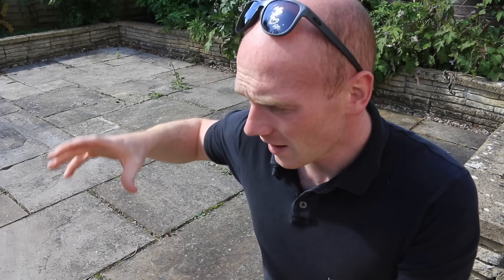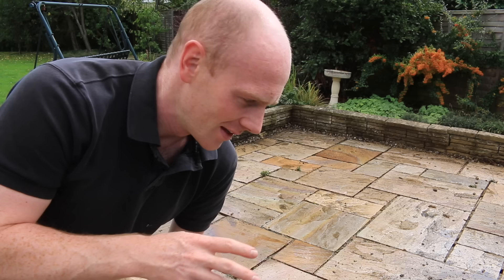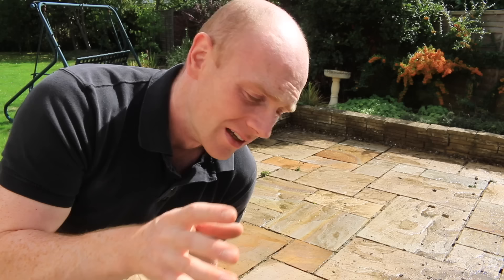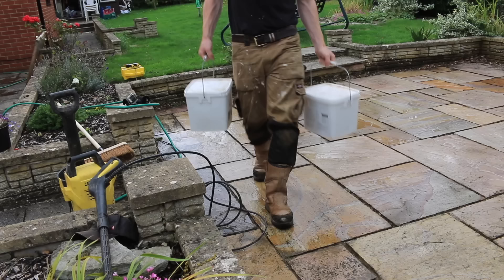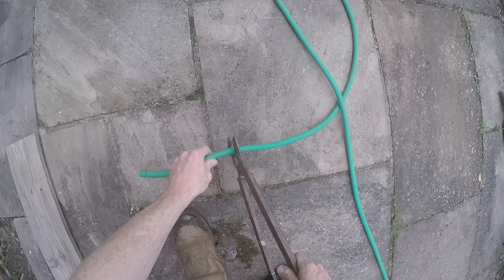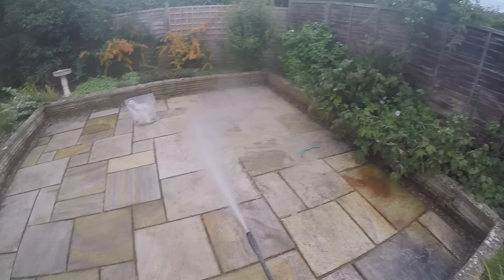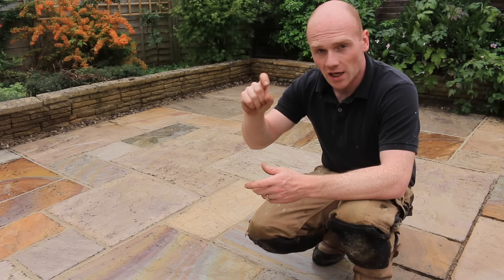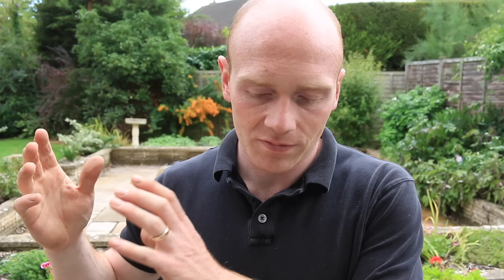RESTORING AN OLD PATIO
Sika Version of Pointing Product

I have been wanting to find time to do this project at my In-Laws for a while.  It's one of those satisfying transformations that costs little but can make such a difference, even with just the few hours I had that day.  Lots more info coming in next week's Patio Top Tips video.